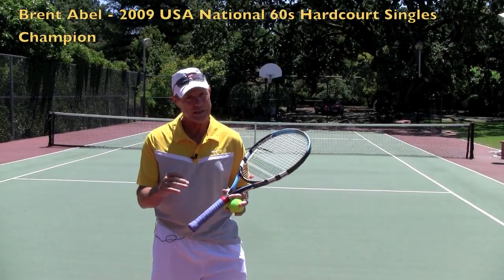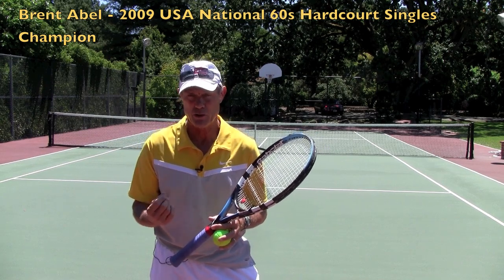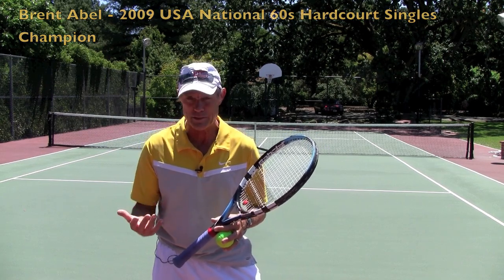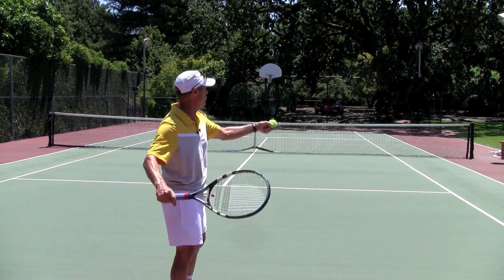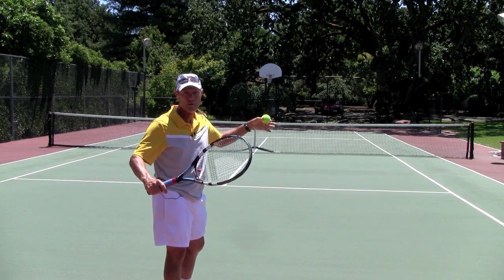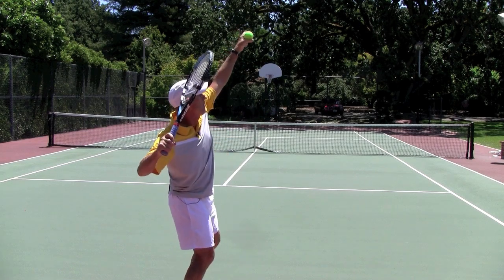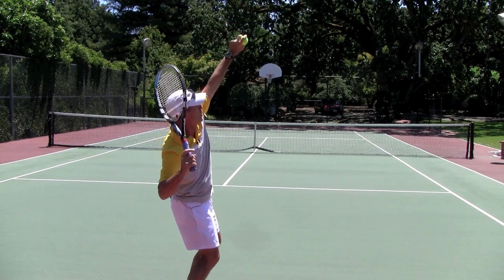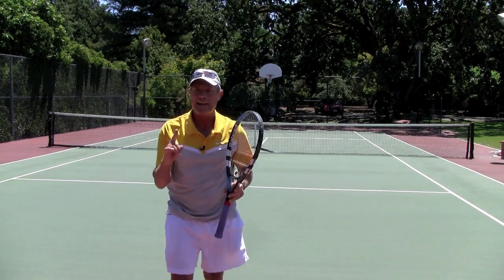Tennis Topspin Serve - How The Racket Shoulder Works